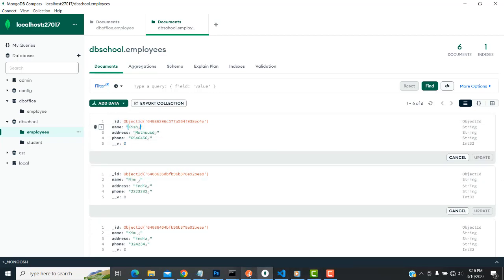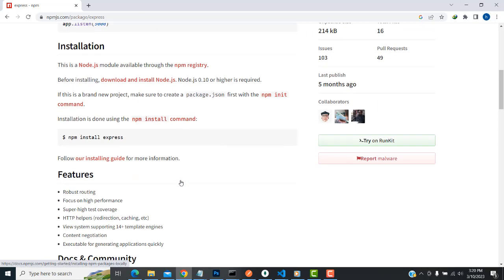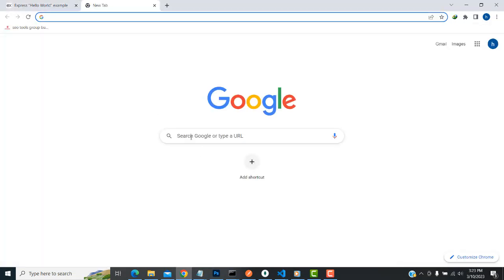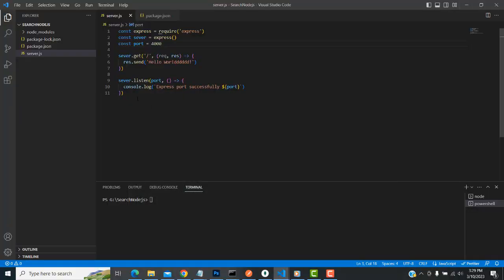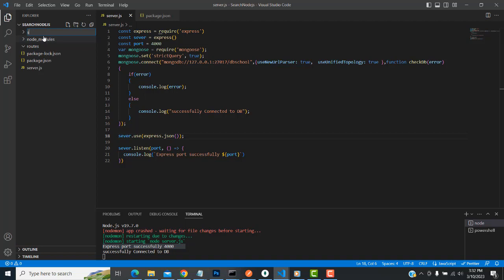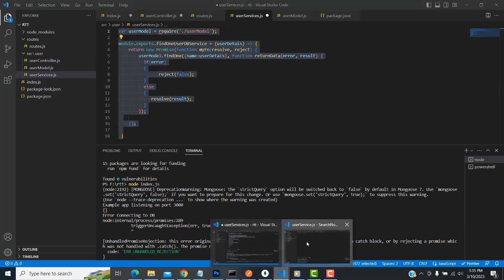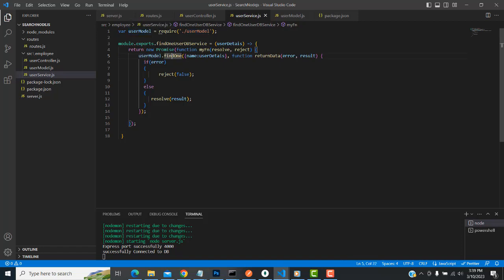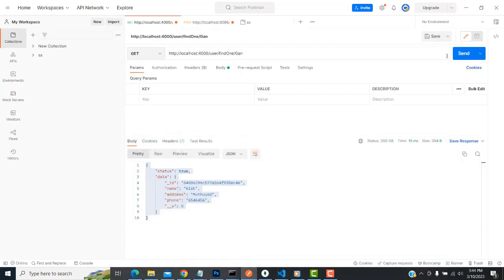How to Search Records Node js express mongodb